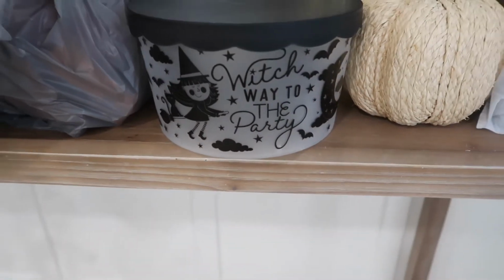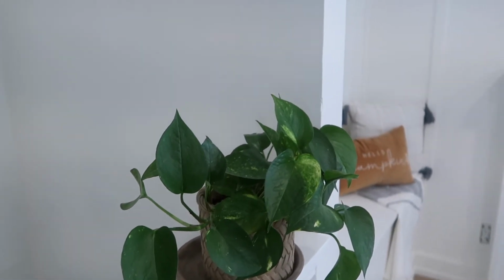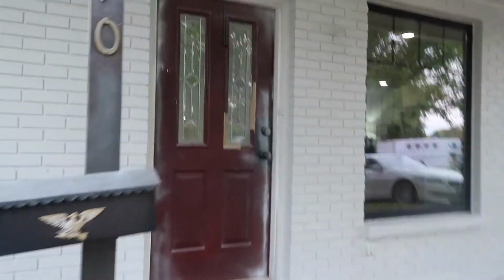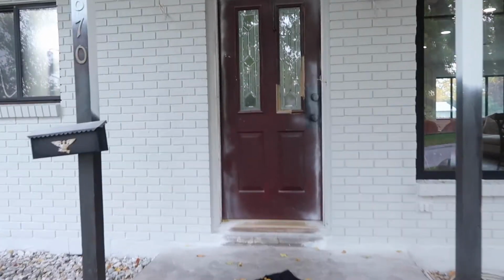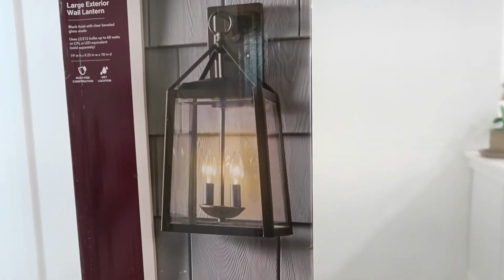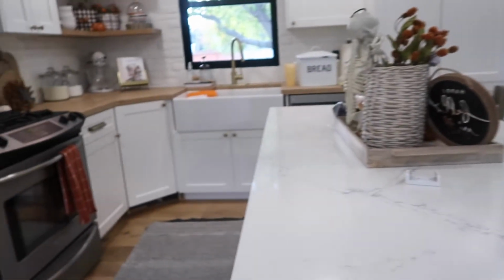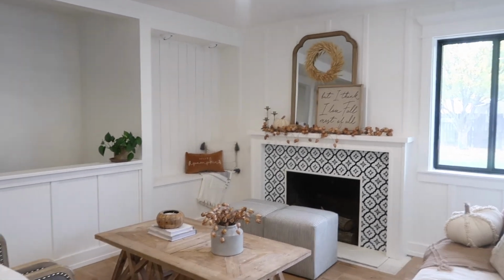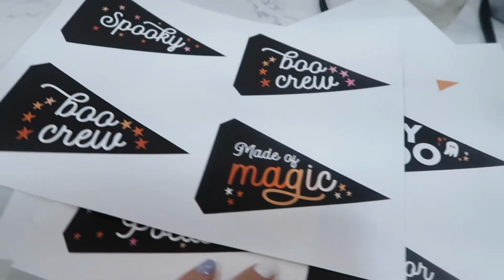HOUSE UPDATE | POWDER PUFF FOOTBALL GAME | VLOGTOBER 2021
Hey!!! I hope that you enjoyed todays video.

Links Mentioned-
Halloween Shirt
Bats Sweater
pumpkin mold
Halloween pennant